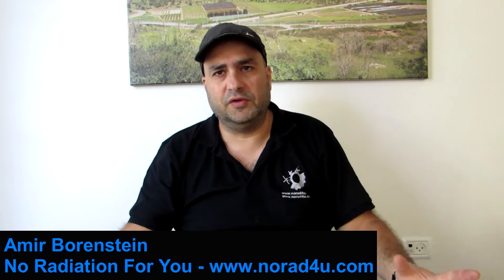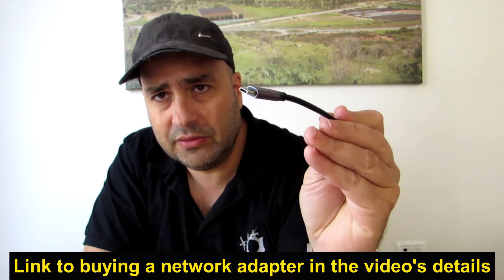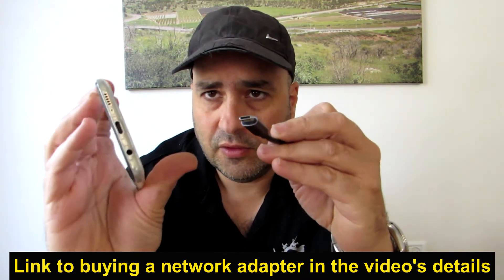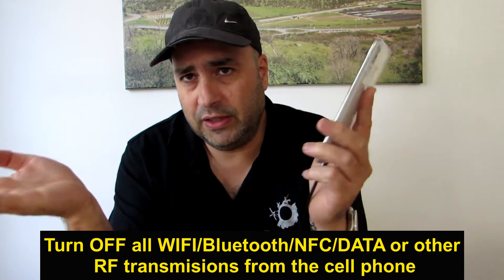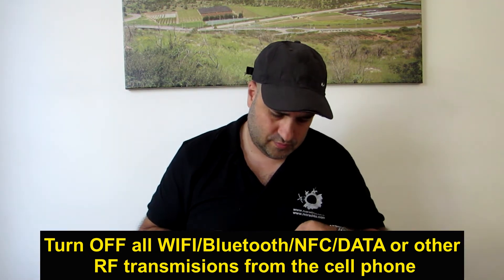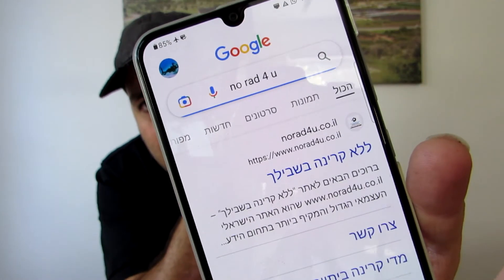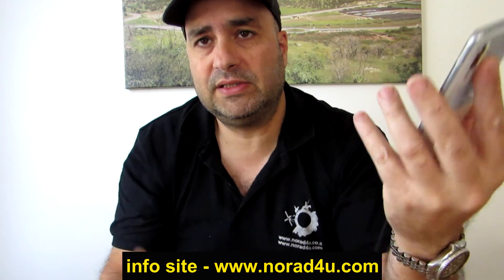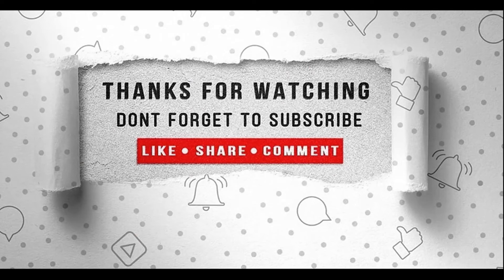Connecting a smartphone to the wired network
If you want to use the smartphone at home/office, for surfing the net, watching videos, social network or for other needs, but without the exposure to constant RF radiation from smartphone, you can connect the phone to the wired network using an adapter (network cards) and a cable.

Network Adapter/cards for android
Network Adapter/cards for iPhone